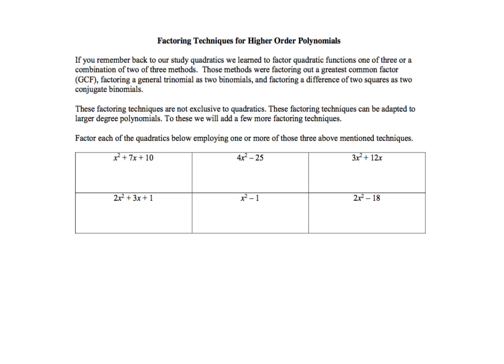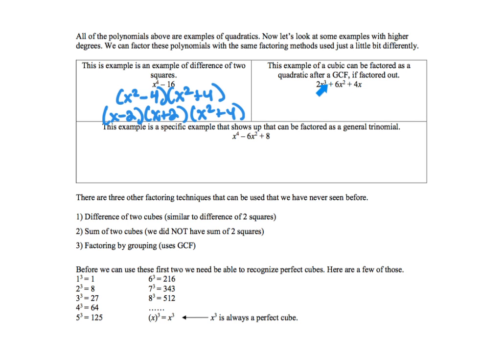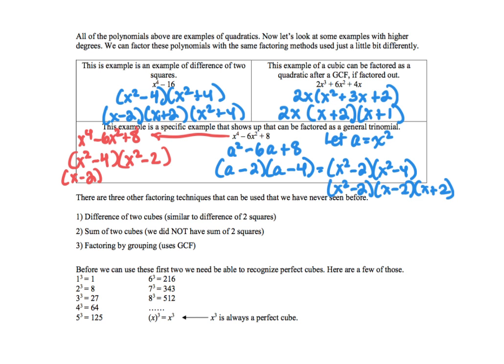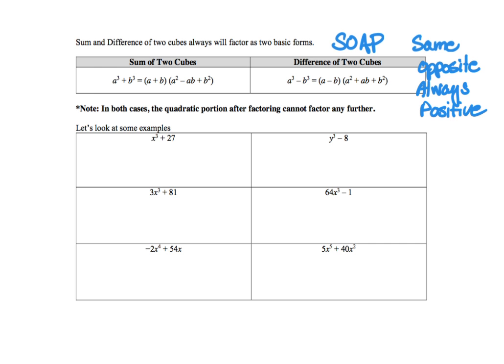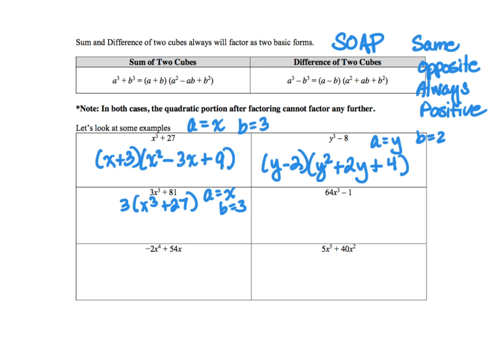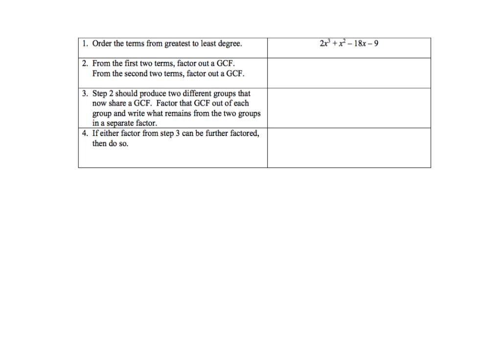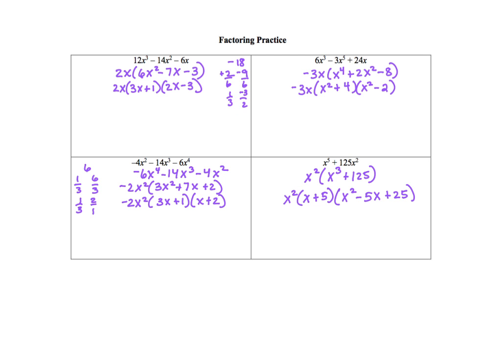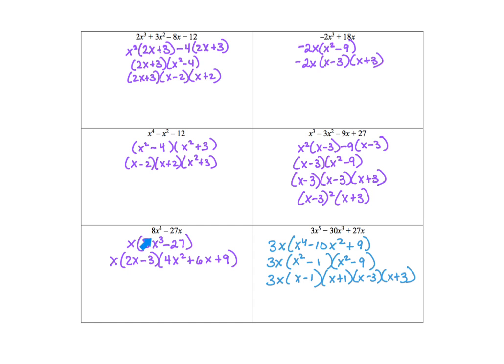Day 58 Factoring Higher Degree Polynomials